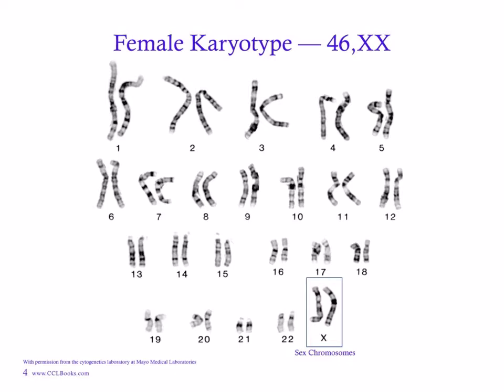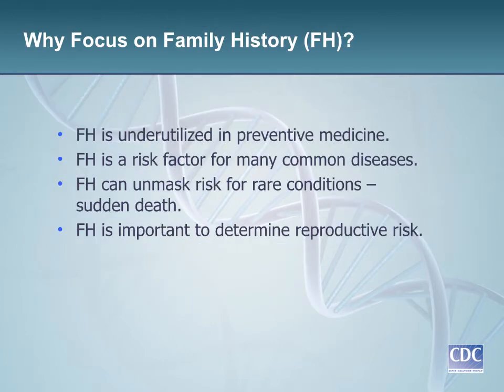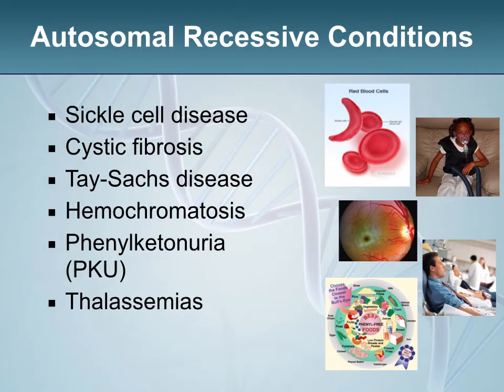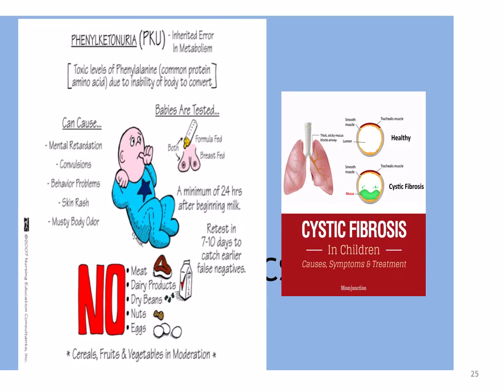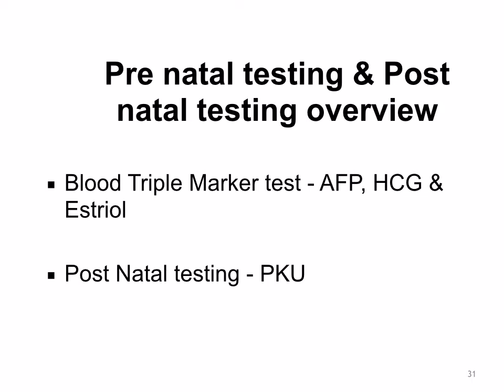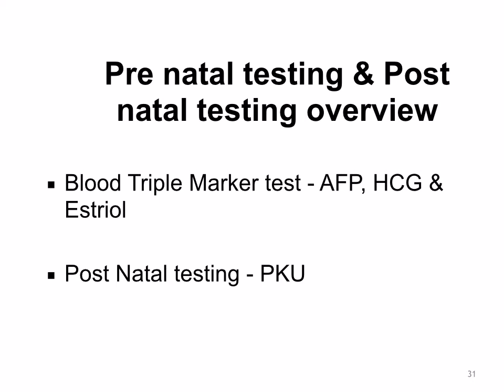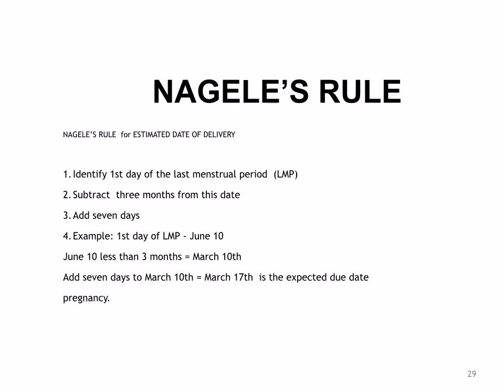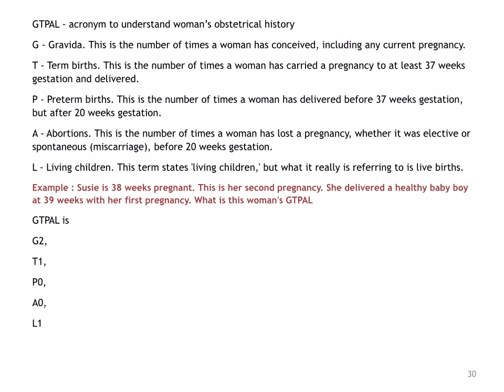Anterpartal lecture Video 1 Genetics